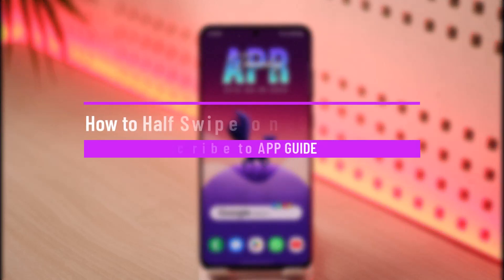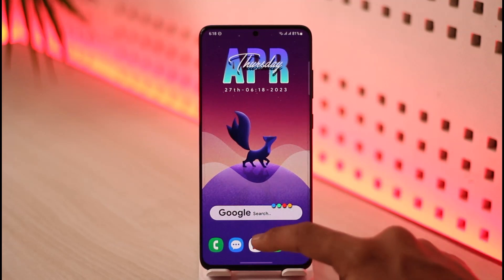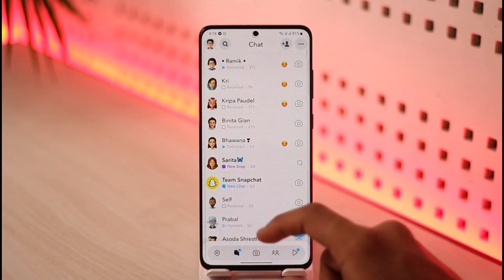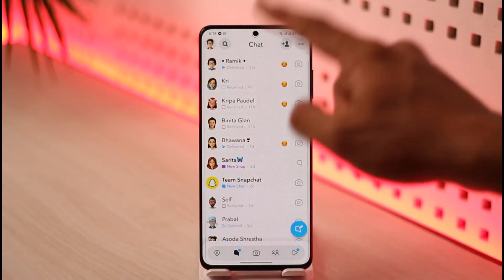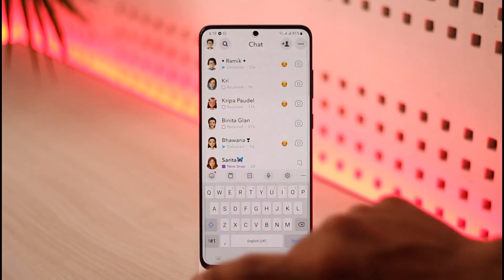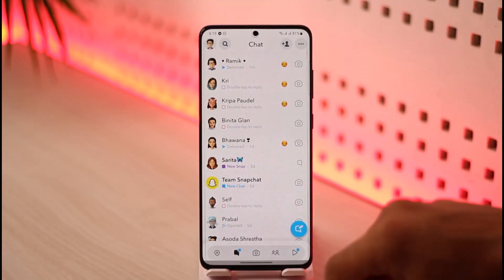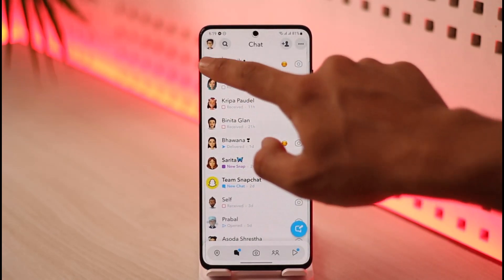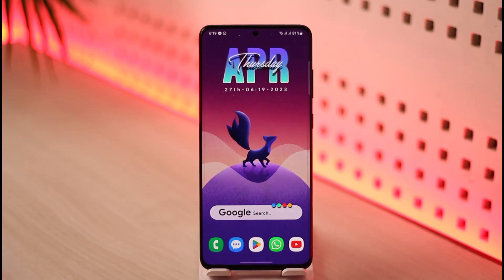How to Half Swipe on Snapchat - New Update !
This video guides you through an easy step-by-step process to half-swipe on Snapchat on the new update to read the messages without letting the other person know. So make sure to watch this video till the end.

~ Chapters:
0:00 Introduction
0:12 What is Half-Swipe?
0:21 Half Swipe on Snapchat
1:23 Conclusion